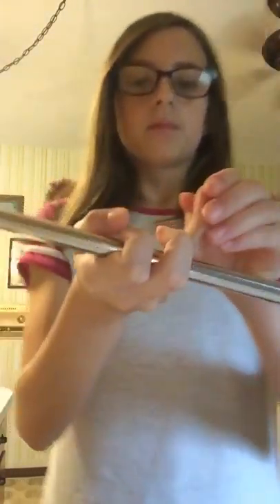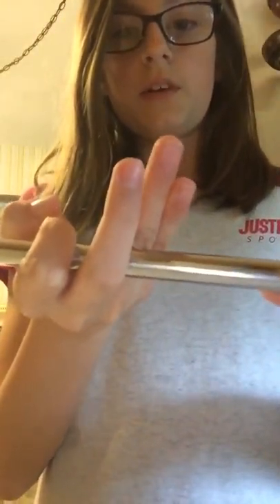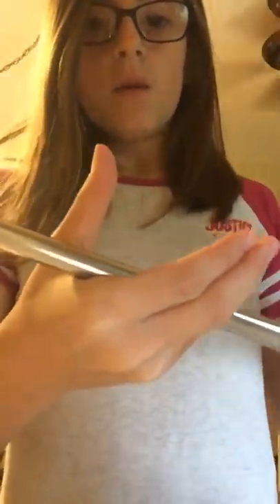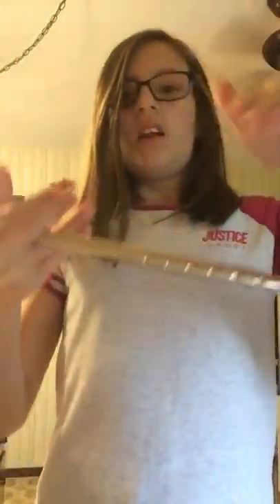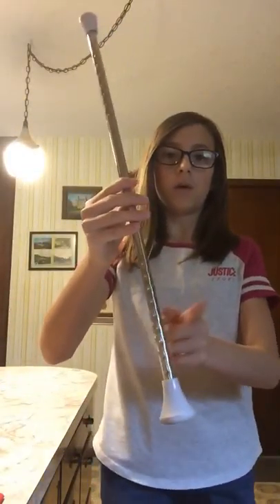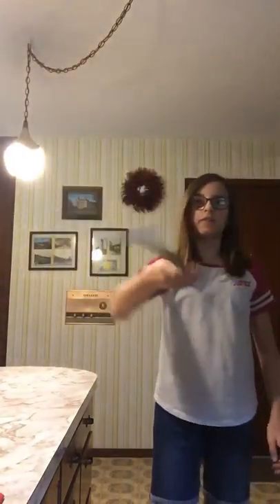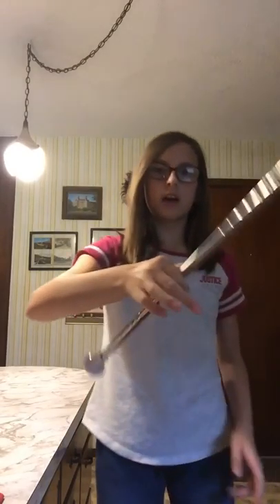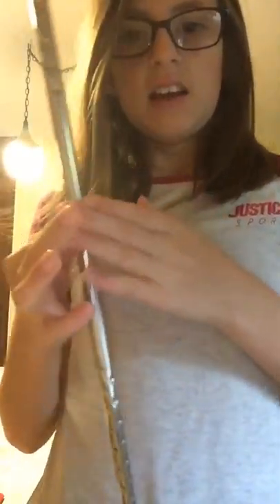How to baton twirl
Please leave a like below and leave in the comments how you liked it